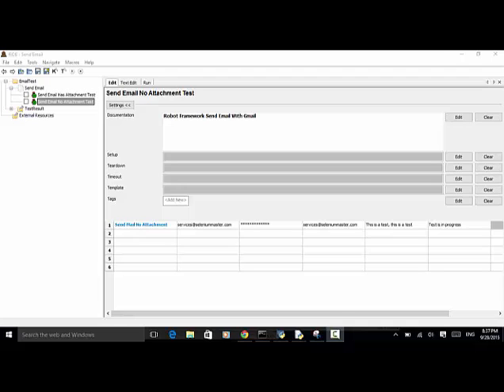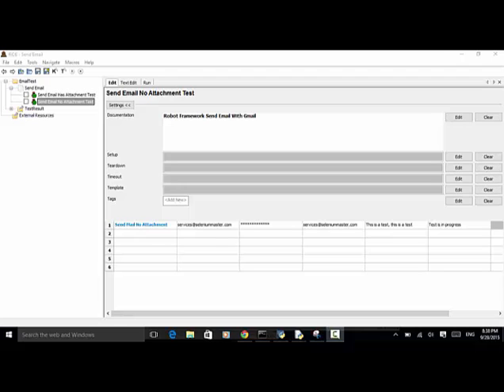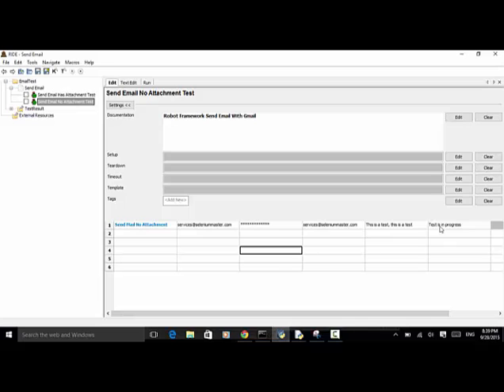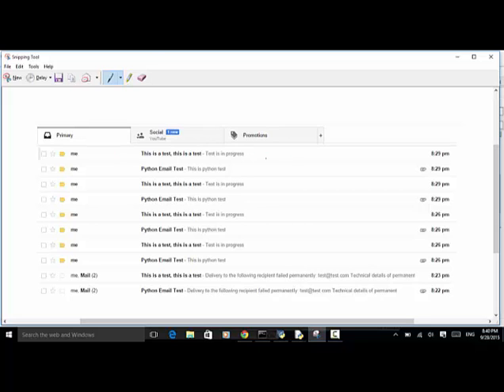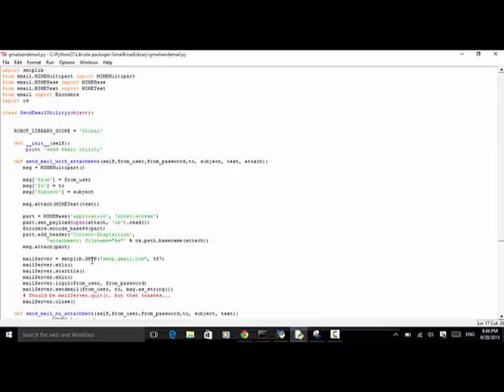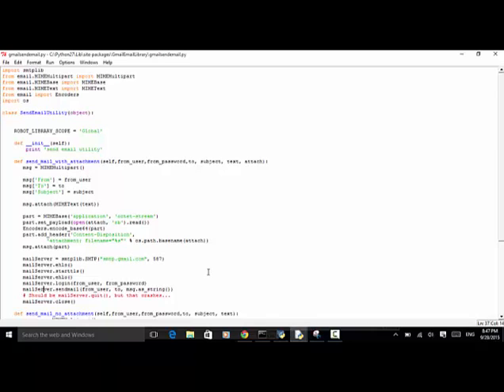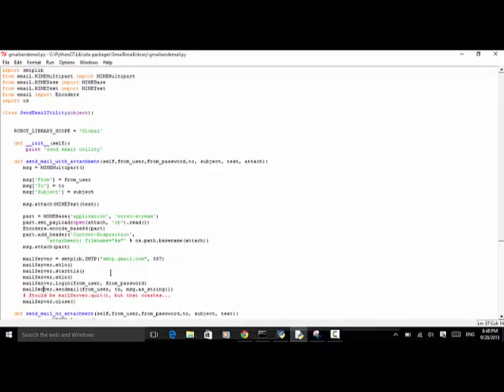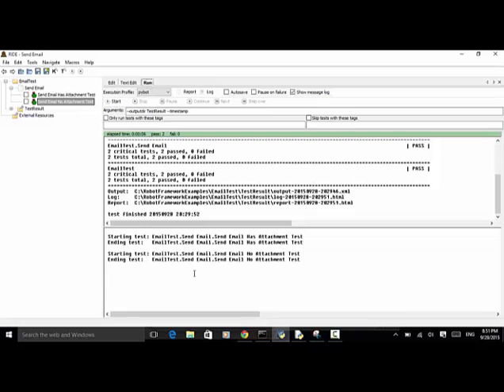Robot Framework Send Email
This video tutorial teaches you how to send email with Gmail account in your Robot Framework automation script